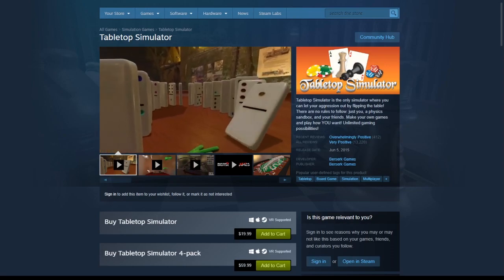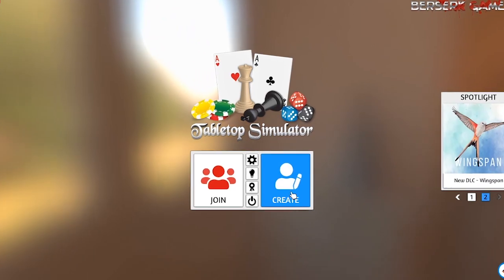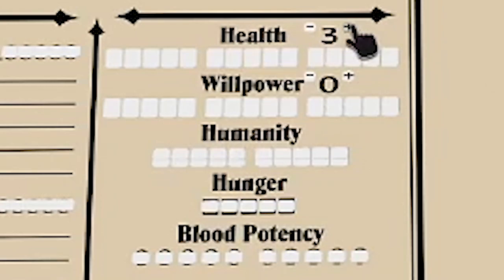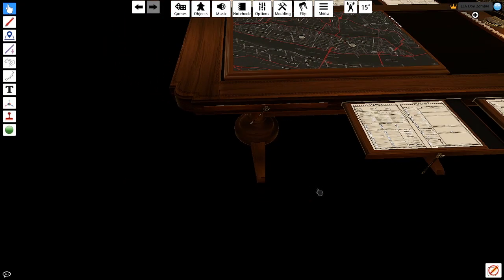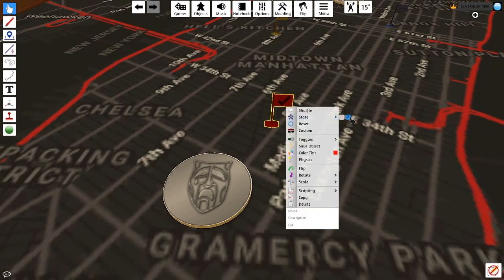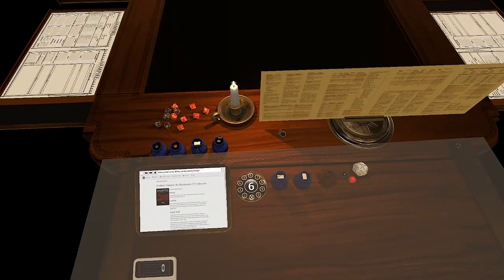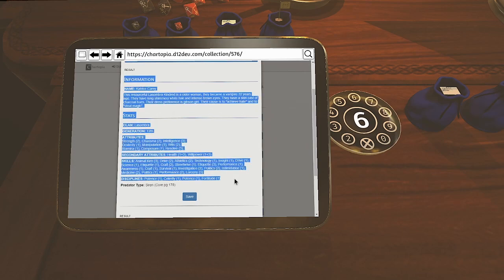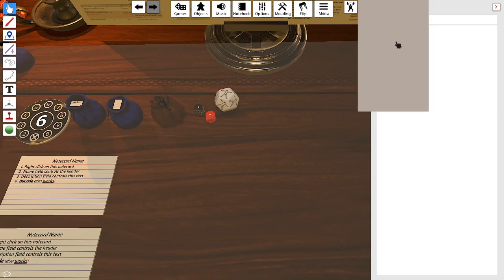Vampire the Masquerade v5 on Tabletop Simulator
With the growing issues in the world today that require isolation to protect ourselves and others. I have created, collected, and published a Vampire the Masquerade workshop mod for Tabletop Simulator. In this video you will find instructions on how to get TTS, install the workshop mod, and then demonstration on how the features of the mod/table work. Stay safe out there Vamily.

Musical Credit:
CAse SEnsitive - Why Not
Last_Train_to_Mars - Dan Lebowitz
Sailing - Anno Domini Beats

Dark Pact:
“Portions of the materials are the copyrights and trademarks of Paradox Interactive AB, and are used with permission. For more information please visit white-wolf.com.” This is a notice which informs you the users that My Material is not official World of Darkness material from White Wolf.